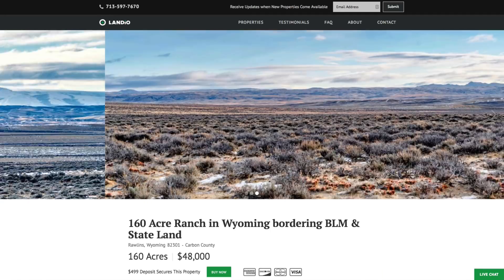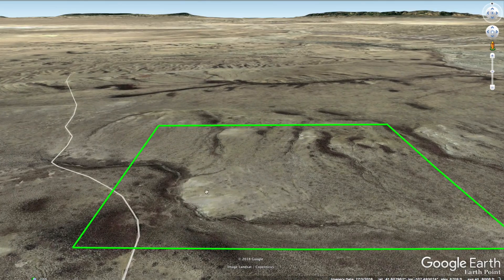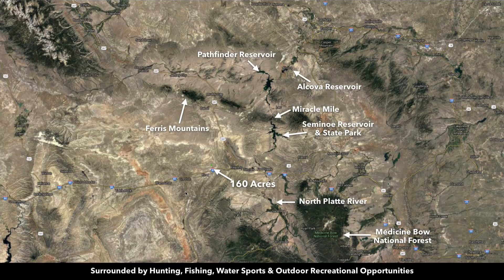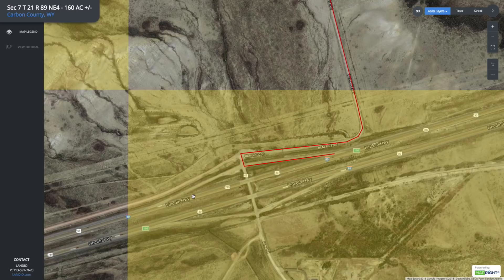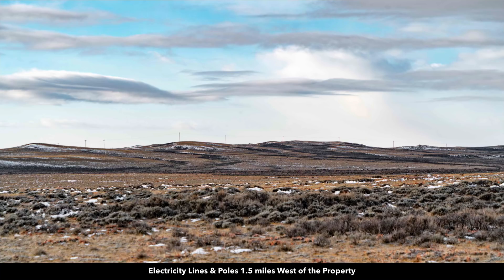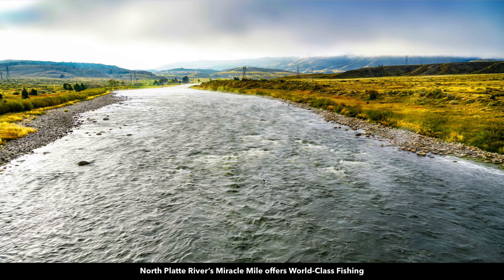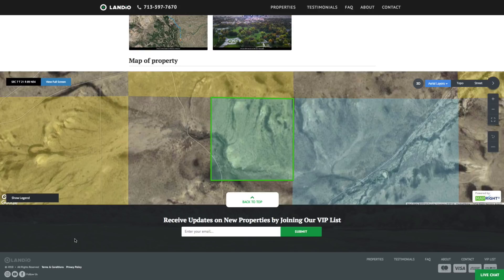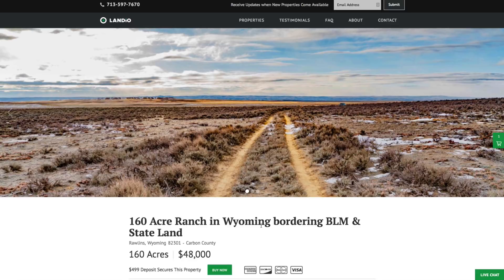SOLD by LANDiO : Land for Sale in Wyoming - 160 Acre Ranch surrounded by Hunting & Fishing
160 Acre Ranch just 8 miles from Interstate 80, which takes you directly East to Rawlins, Wyoming.

The property borders 640 acres of BLM Land to the North, and 640 acres of State Land to the East. This public land stretches contiguously all the way to the Green Mountain, Whiskey Peak, Seminoe State Park, and much more.

This property features views of the Ferris Mountains, as well as the various rolling hills surrounding the property.

This area is incredibly rich in wildlife, with fresh tracks & droppings found on the property when recently photographed.

The property is located in Carbon County, near the border of Sweetwater County. This property falls in the regions designated for the hunting of Antelope, Elk, Bighorn Sheep, Deer, Mountain Lion, Pheasant, Sage Grouse and Wild Turkey.

You are also just 40 minutes to the city of Rawlins, Wyoming.

In Rawlins you will find medical care, groceries, supplies, building materials, feed stores, restaurants, professional services and a Walmart Supercenter.

There are several ranches and farms with homes nearby.

This property is located in Carbon County's Ranching, Agriculture & Mining Zone (RAM). View the Carbon County Zoning Resolution for the RAM Zone on LANDiO's website.

The property is close to world-class fishing, water sports and outdoor recreation activities at the nearby Seminoe State Park, Seminoe Reservoir, North Platte River, Miracle Mile, Pathfinder Reservoir and Alcova Reservoir.

The world-famous Miracle Mile is actually a 5.5-mile stretch of the North Platte River fed by Seminoe Reservoir. It is an extremely fertile tailwater that offers anglers a chance to catch enormous trophy trout, and with approximately 4,000 fish per mile, you’ll have plenty of opportunities to catch the fish of a lifetime. This area is boatable but much more effective for wade-fishing.

The Pathfinder Reservoir a 22,000-acre lake known for its massive size and colossal walleye, trout and carp. Pathfinder hosts numerous professional walleye tournaments during the summer months and one of Wyoming’s largest ice fishing derbies — the HAWG Ice Fishing Derby — during the winter.

Parcel Size:  160 Deeded Acres

LANDiO Property ID Number: WY_Carbon_00009

Account Number: R0015335

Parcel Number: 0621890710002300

Legal Description:  SEC 7 T 21 R 89 NE4

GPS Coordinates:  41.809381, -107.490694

Access:  Gravel Road (BLM Road 3203) to Dirt Road

Nearby Points of Interest

20 minutes to Interstate 80 (East to Rawlins)

40 minutes to Rawlins, WY : Population 10,000

2 hours 2 minutes to the Alcova Reservoir

2 hour 39 minutes to Seminoe State Park, Reservoir, North Platte River’s Miracle Mile

2 hours 7 minutes to Laramie, WY : Population 30,800

2 hours 29 minutes to the Pathfinder Reservoir

2 hours 30 minutes to Casper, WY : Population 60,000

There is an International Airport in Casper, Wyoming about 2 and a half hours from the property. The code for this airport is CPR.

2 hours 44 minutes to the Medicine Bow National Forest

2 hours 46 minutes to Horsetooth Reservoir

2 hours 48 minutes to Cheyenne, WY : Population 91,700

2 hours 49 minutes to Fort Collins, CO : Population 152,000

3 hours 58 minutes to Denver, CO : Population 650,000

Visiting the Property

You are welcome to visit the property at your convenience while it is available.

The Interactive Maps are generated with MapRight. MapRight has a Free Apple and Android App which can be useful when visiting a property. Links to download the Free MapRight App are available on LANDiO's website.

GPS Coordinates

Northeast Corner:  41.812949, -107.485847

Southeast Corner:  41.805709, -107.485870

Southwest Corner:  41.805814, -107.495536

land for sale in Wyoming

for sale in Wyoming

Wyoming real estate

Wyoming

Rawlins Wyoming

Casper Wyoming

national forest

horse

tiny homes

elk hunting

hunting

deer hunting

pronghorn antelope

wild horses

owner financing

seller financing

bighorn sheep

pheasant hunting

hiking trails

mountain

acre

acres

acreage

ranch